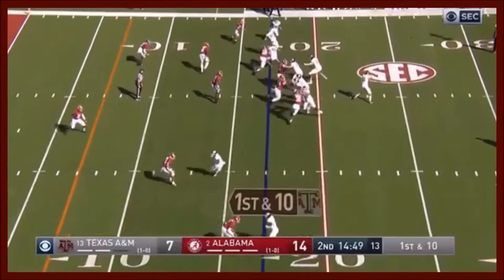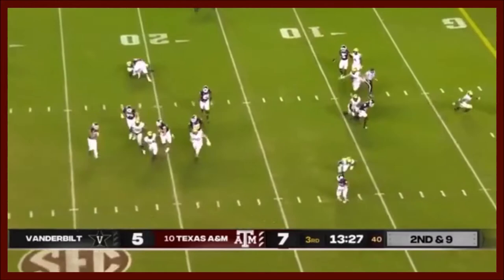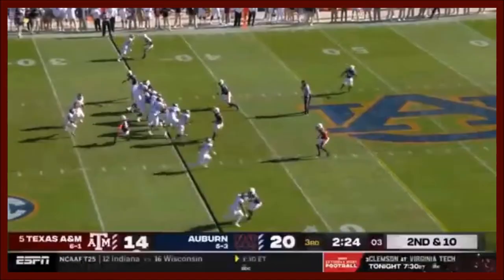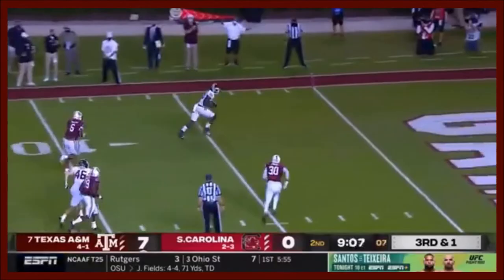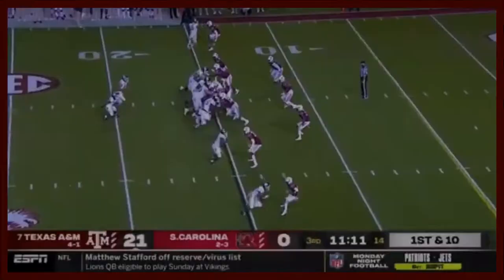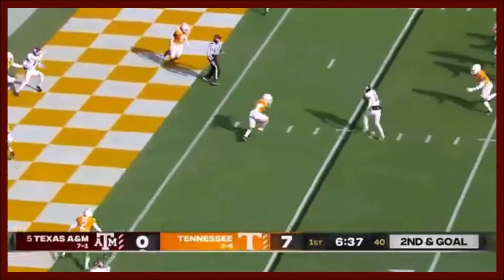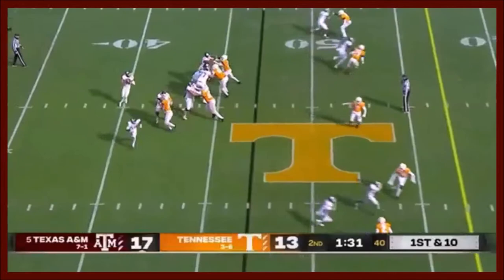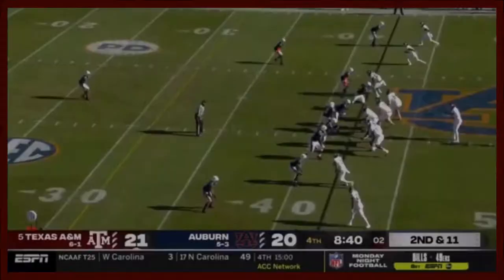TEXAS A&M AGGIES: Kellen Mond ᴴᴰ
NFL DRAFT PROSPECT || TEXAS A&M AGGIES || KELLEN MOND HIGHLIGHTS
9,661 YARDS
71 TOUCHDOWNS
27 INTERCEPTIONS